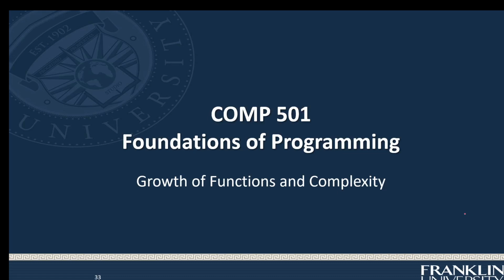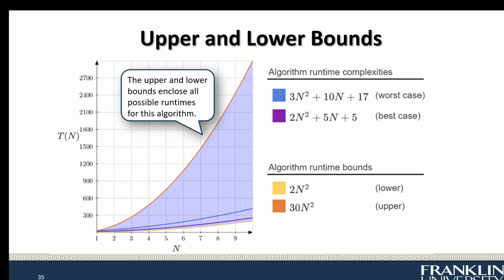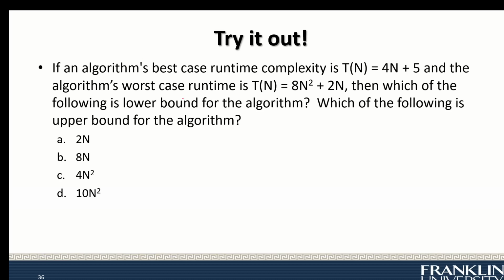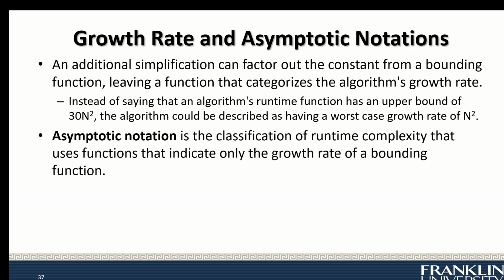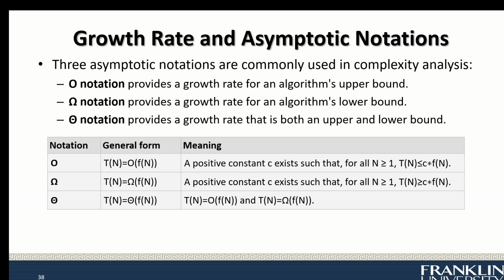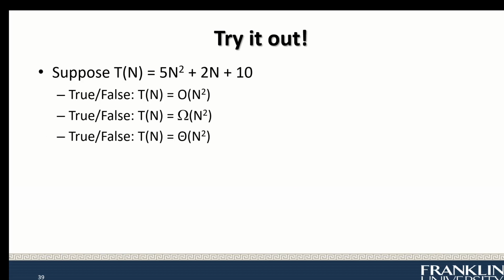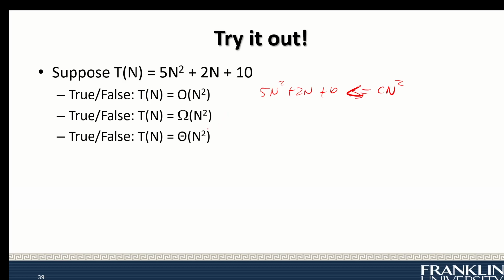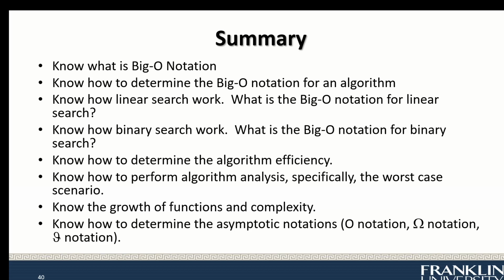65 COMP501 Growth of functions